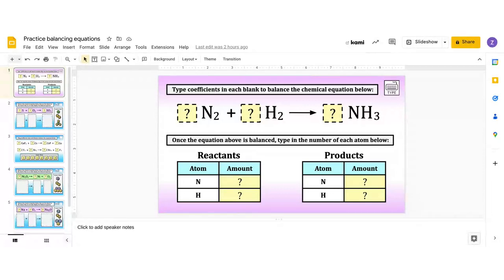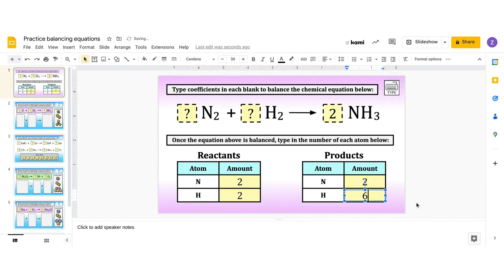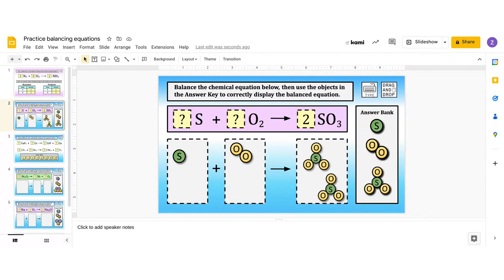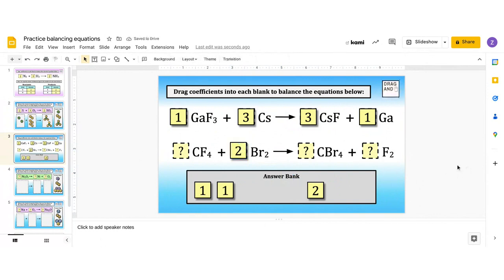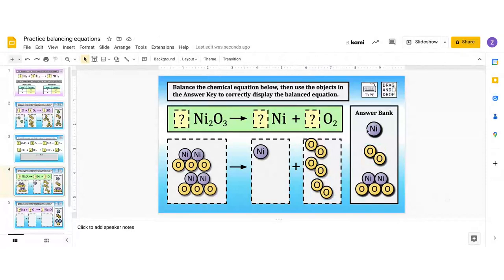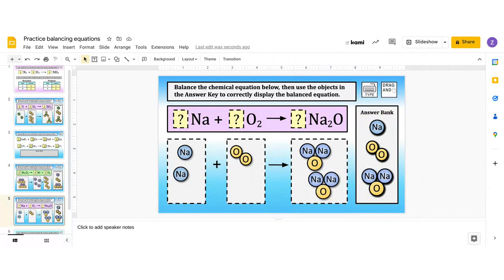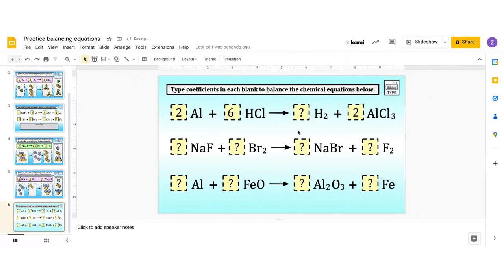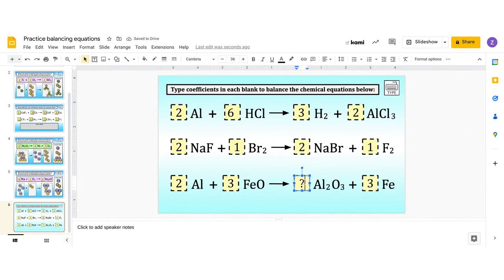practice balacing equations